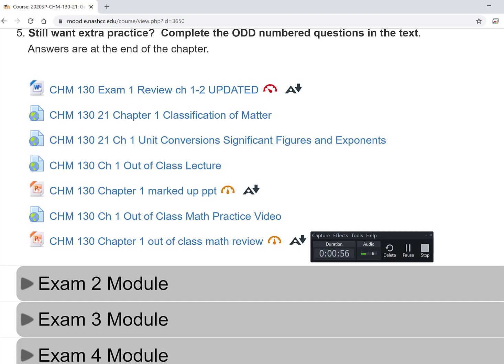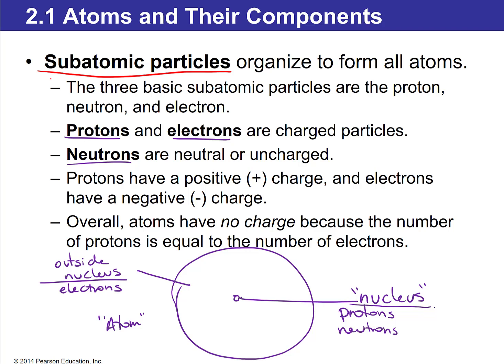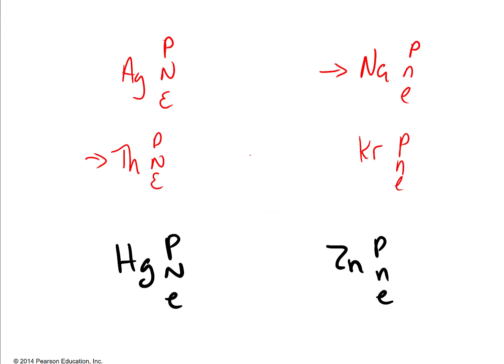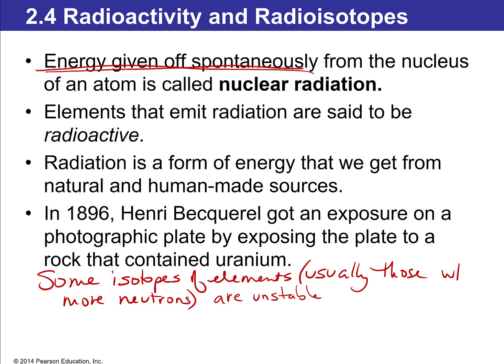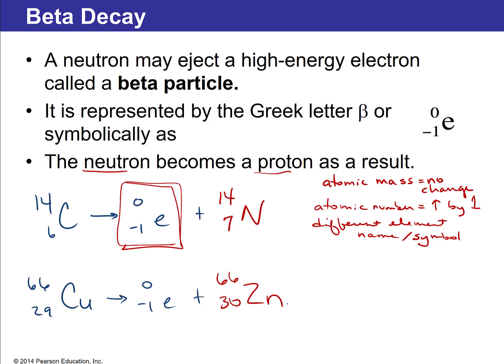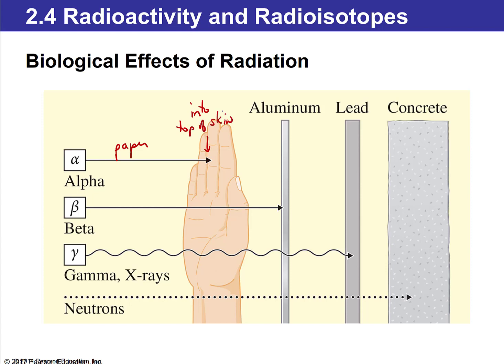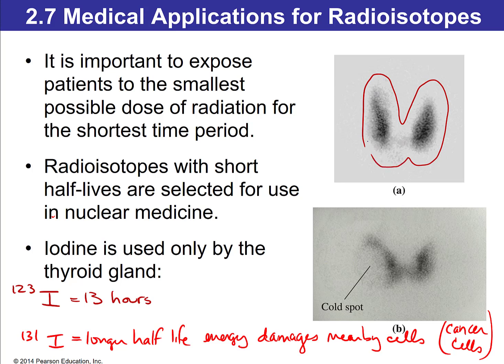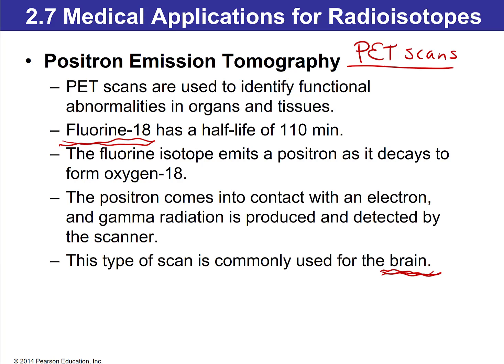CHM 130 Ch 2 Subatomic Particles to Radiation Therapy